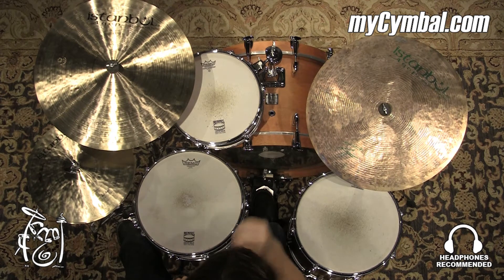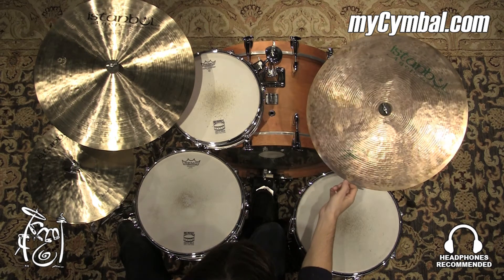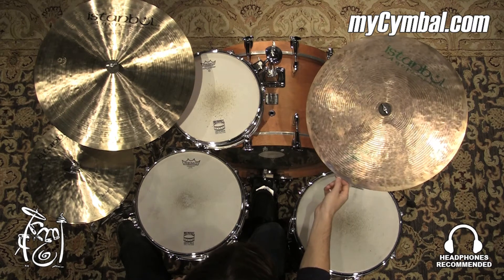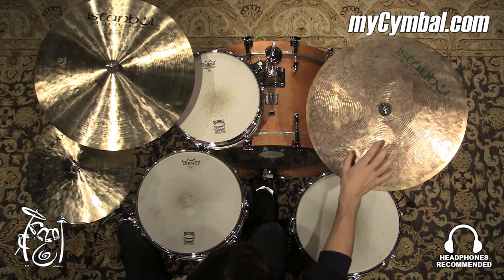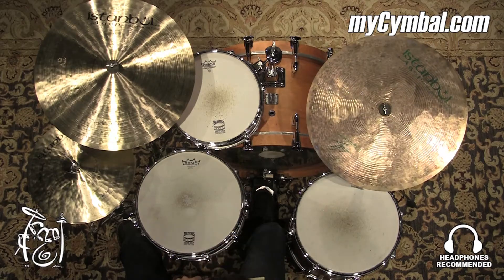Istanbul 20" Agop Signature Flat Ride Cymbal - 1705g (AGFR20-1011516I)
*SOLD* Istanbul 20" Agop Signature Flat Ride Cymbal available from Memphis Drum Shop.

Other gear used in this video:
• Cymbals (From drummers L to R): Istanbul Agop 14" Mel Lewis Signature Hi Hat Cymbals, Istanbul Agop 20" Traditional Dark Crash Cymbal